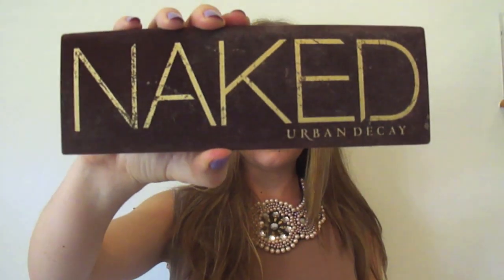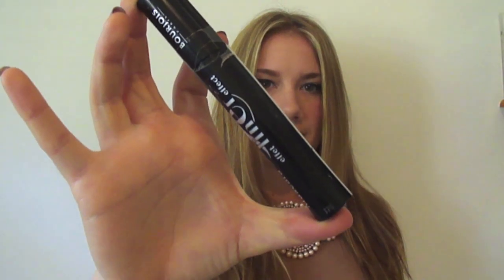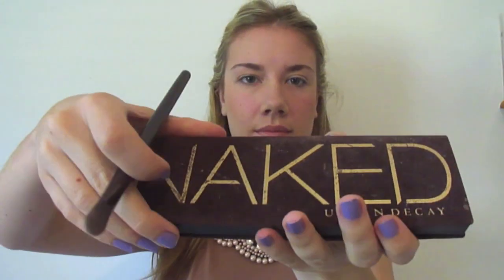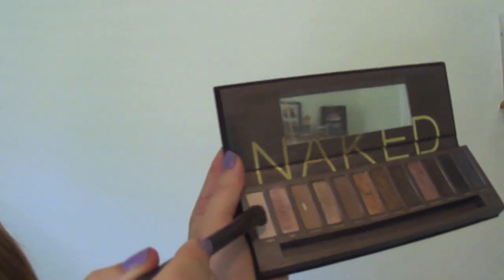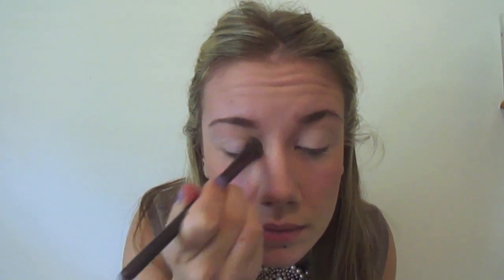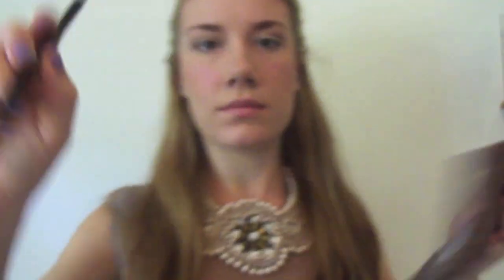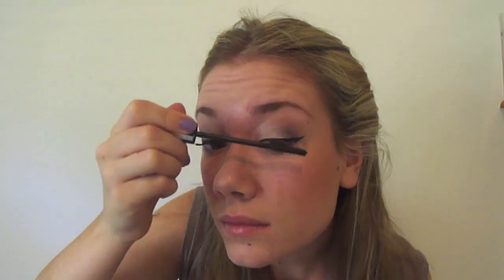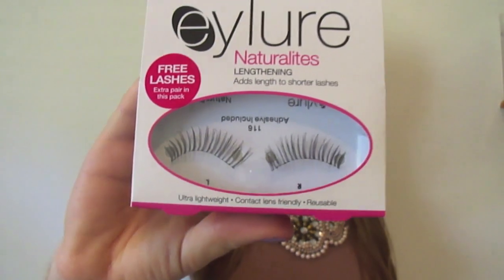Natural, Everyday Eyeshadow look. Using the Naked Palette from Urban Decay.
In this video I'm showing you how to achieve a natural, everyday eye look using the Naked Palette from Urban Decay. If you don't have this Palette then any eyeshadow palette with neutral, brown tones will be great.